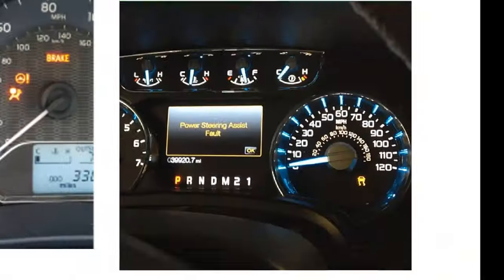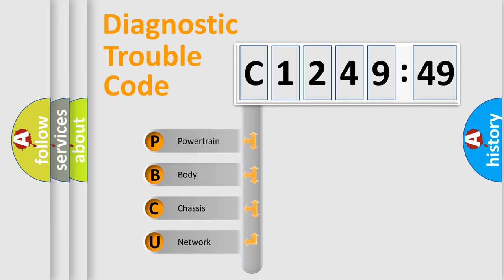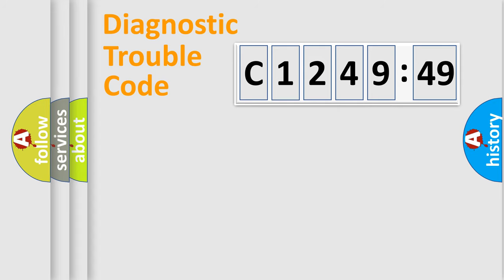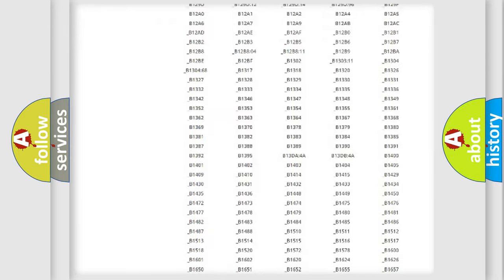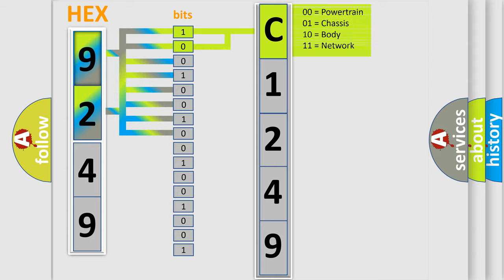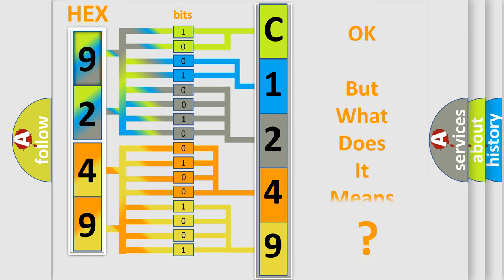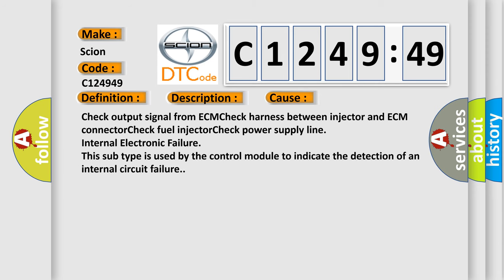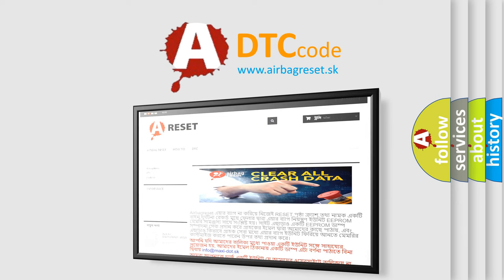DTC Scion C1249-49 Short Explanation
Contents:
0:21 Basic DTC analysis according to OBD2 protocol standard.
1:48 Insight into programming
2:58 A diagnostically understandable description of the Diagnostic Trouble Code
3:05 Basic error definition

Make:
Scion
Code:
C1249 49
Definition:
Fuel Injector Circuit Low Input No. 3
Description:
Poor Driveability.
Cause:
Check output signal from ECMCheck harness between injector and ECM connectorCheck fuel injectorCheck power supply line
Failure Type: